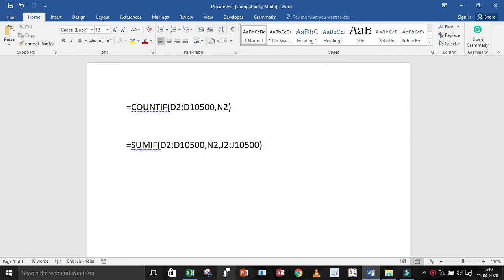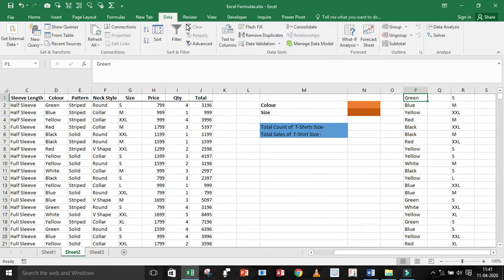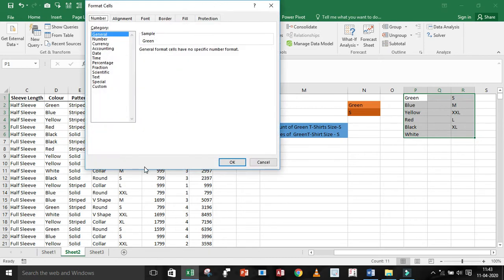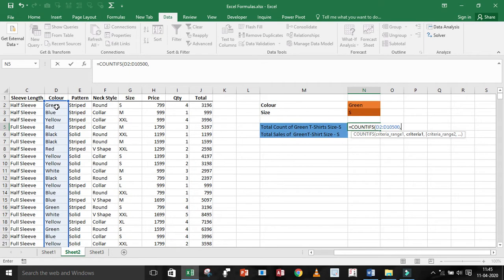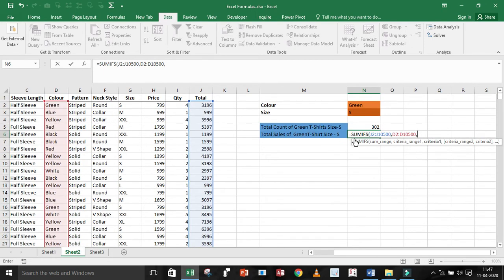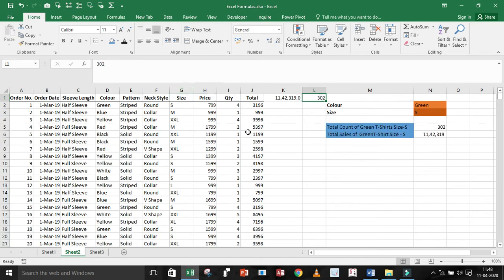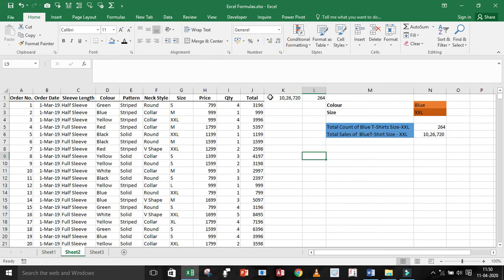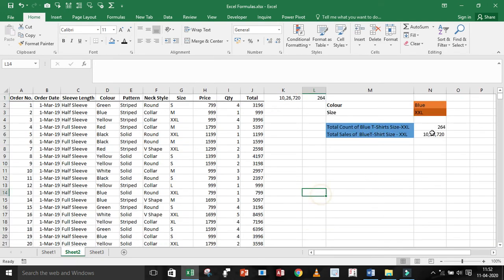Excel Countifs and Sumifs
Countifs and Sumifs using Data Validation